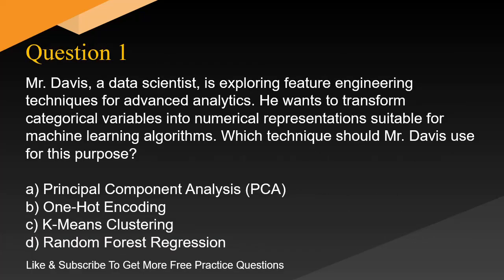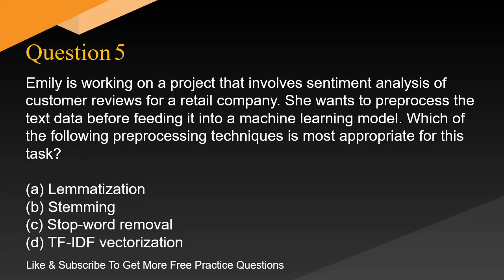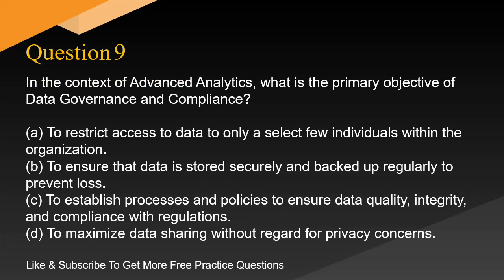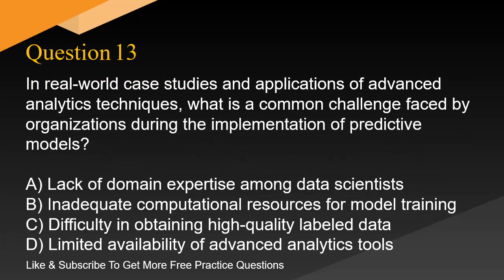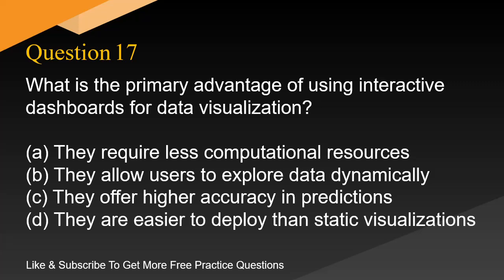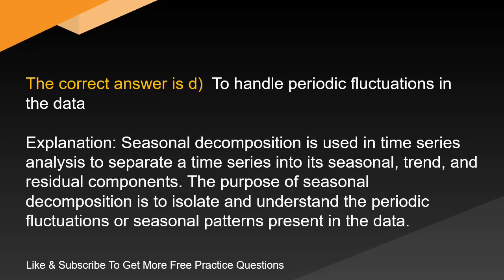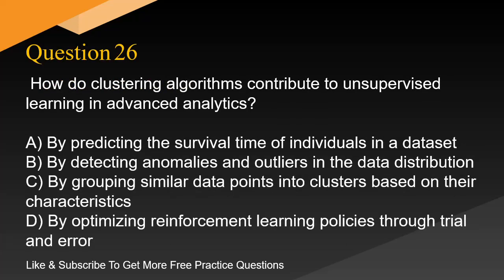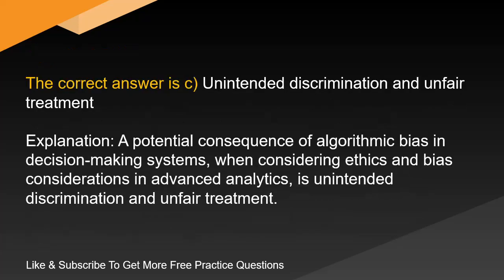DELL EMC E20 065 Advanced Analytics Specialist Exam for Data Scientists Free Exam Practice Questions